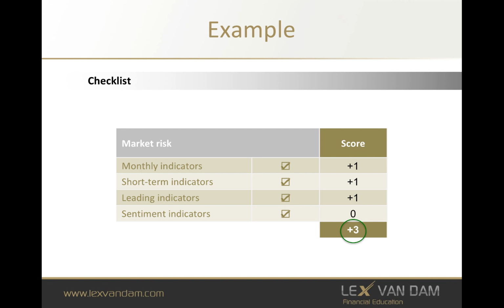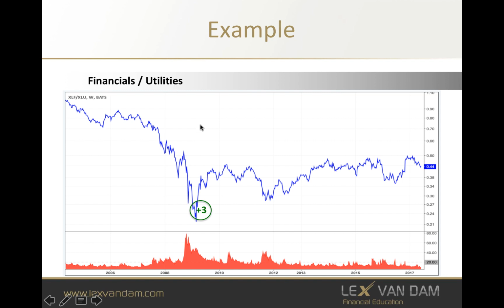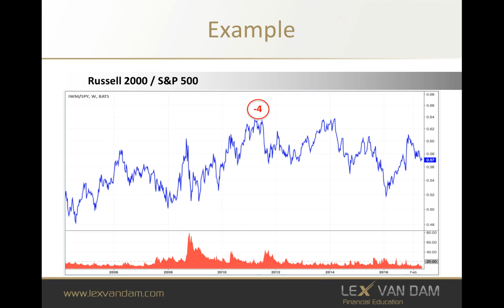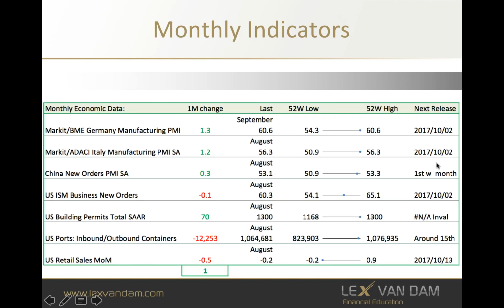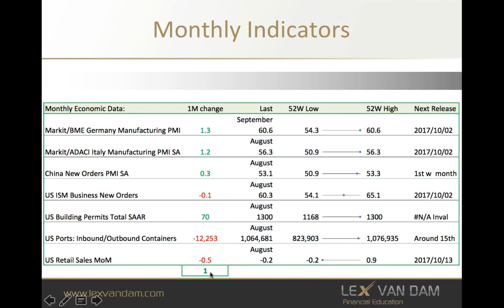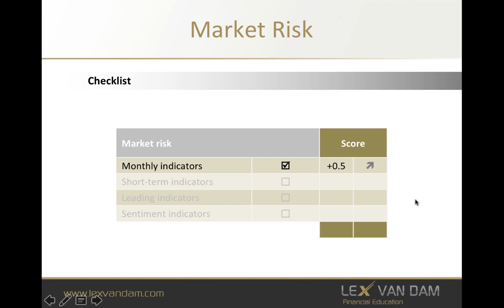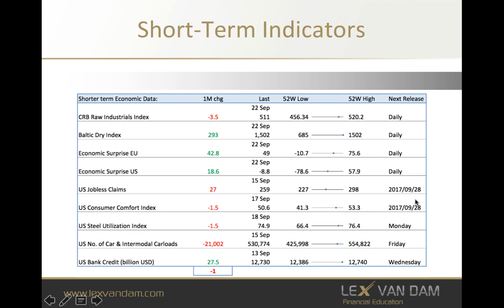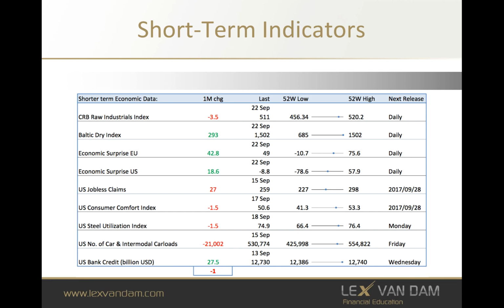Hedge fund manager's Checklist Trading Process - Risk Analysis!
In this five-minute preview of the Academy's monthly Trading Club meeting, Hedge Fund Manager Lex van Dam explains his trading process and reveals the key investment themes and trades for the coming month. With market insights from James Helliwell, Chief Investment Strategist at the Lex van Dam Trading Academy, the meeting reveals how you can learn to trade like the professionals by applying Lex’s trading approach to the latest market intelligence available via the Academy.

About Lex van Dam and the Lex van Dam Trading Academy: As one of London's most respected hedge fund managers, Lex van Dam has traded everything from crude oil to credit default swaps over a 20 year career that has seen him lead trading desks at the likes of Goldman Sachs and GLG partners. In 2008 Lex produced Million Dollar Traders, a three part series that aired on the BBC where he proved that ordinary people could be taught to become successful traders. The experiment proved particularly interesting because not only did Lex back his traders with $1 million of his own money, but the group in fact went on to perform better than the professionals. Whilst Lex continues to trade at his Hedge Fund, he also provides online education to allow people to learn his methods via the Lex van Dam Trading Academy.